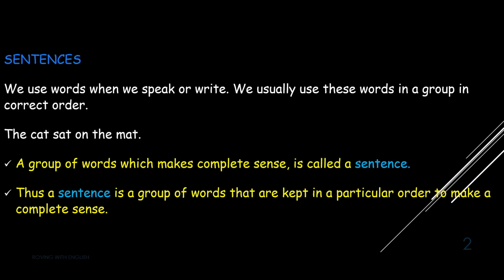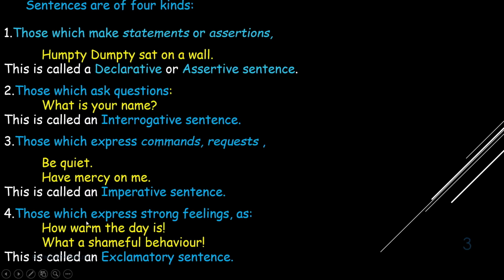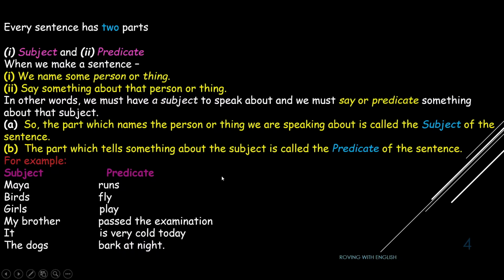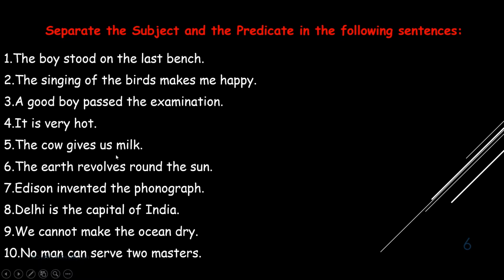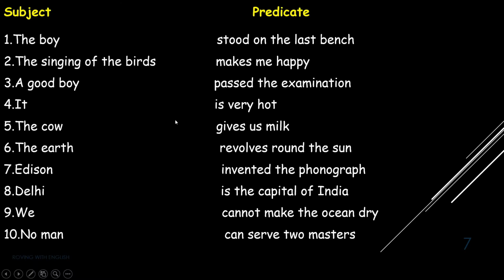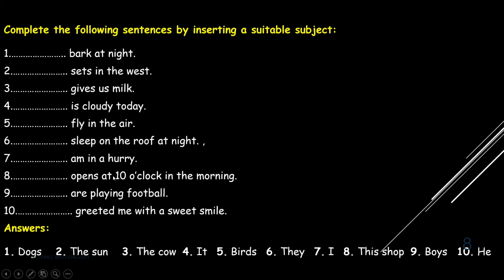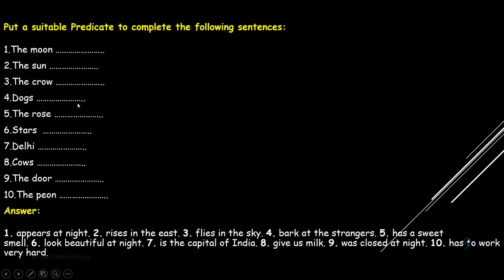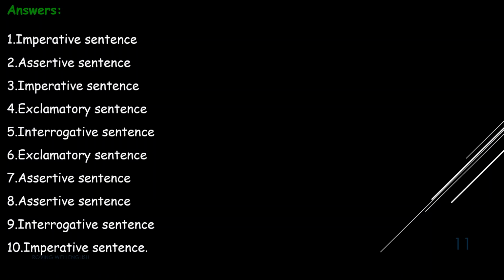Sentence(Part 1):English Grammar:CBSE NCERT class 6,7,8,9,10